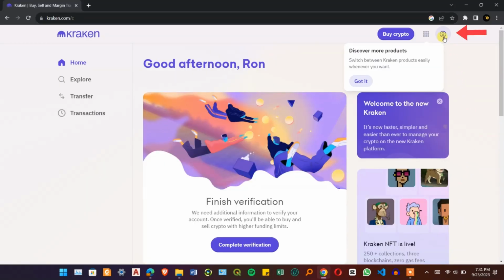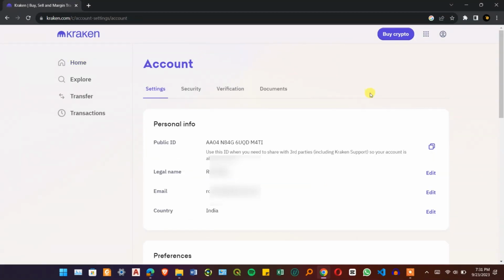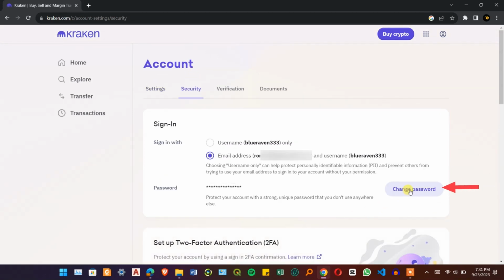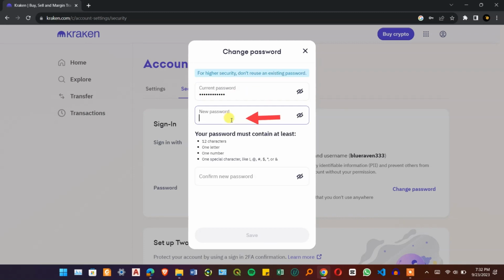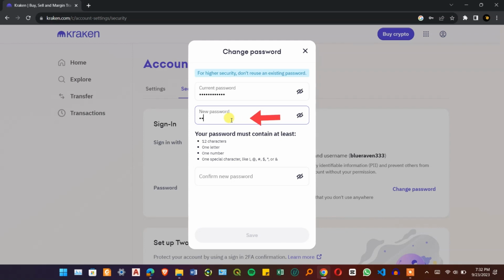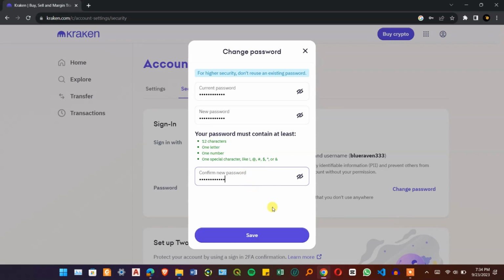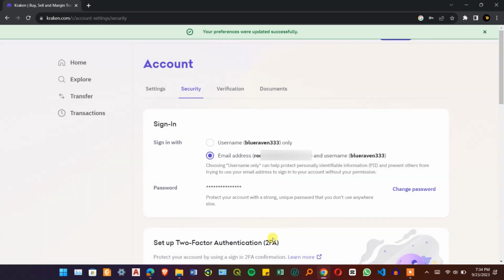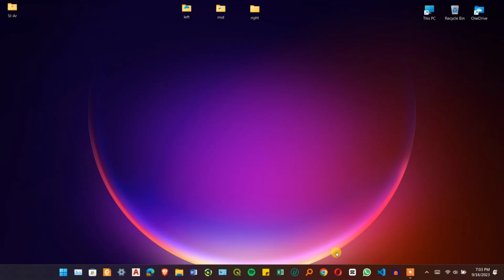How to Change Kraken Wallet Password 2023? Update Kraken Wallet Password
Changing your Kraken wallet password is a good security practice to help protect your account and funds. This video shows you how to easily change your Kraken wallet password in 2023, with step-by-step instructions.